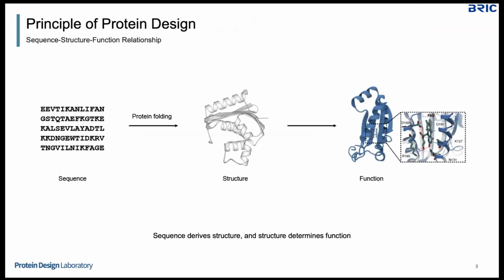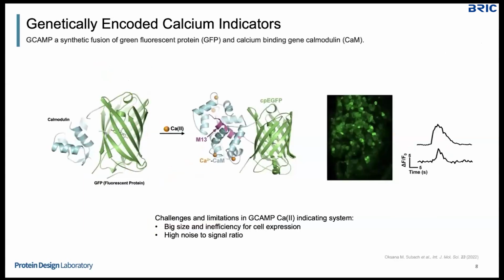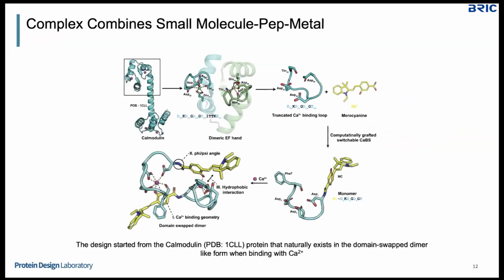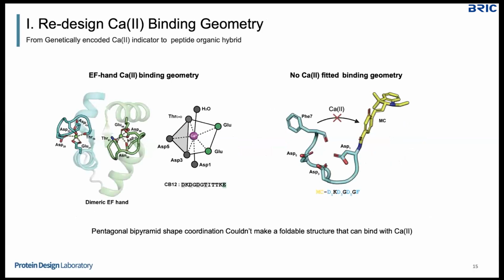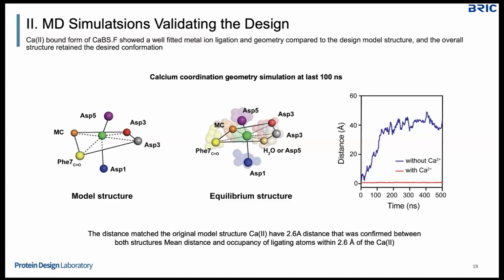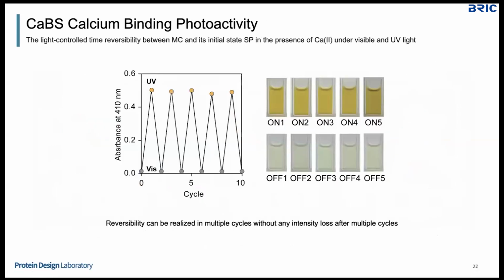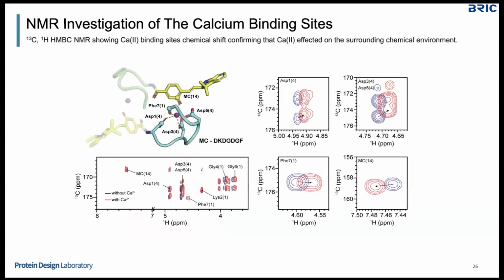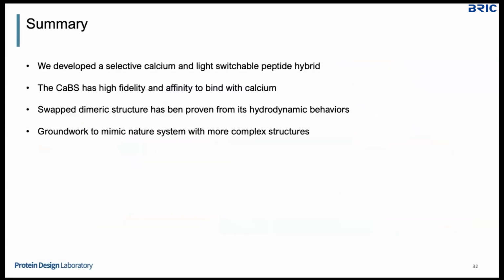빛과 Ca²⁺로 전환 가능한 유기-펩타이드 하이브리드 설계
개최일 : 2025년 04월 08일 (화) 오후 03시
종류 : 학술웨비나
연사 : Zinah Hilal Khaleel(성균관대학교)
BRIC Webinar : The article details the creation of photoswitchable organic–peptide hybrids that self-associate into Ca2+-binding dimers when exposed to specific light wavelengths. 더보기

peptide–organic_hybrid#photoswitchable#calcium(II)-binding_motif